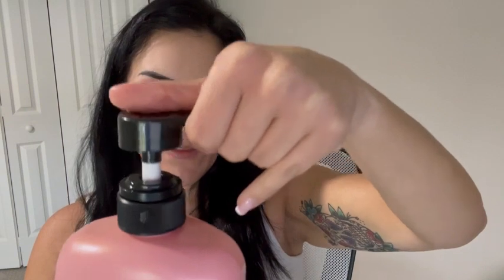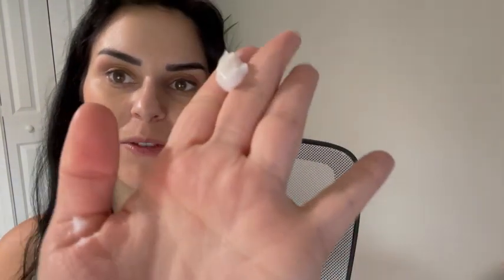Herbal Essences Shampoo and Conditioner Set, Smooth Collection with Vitamin E, Rose Hips,